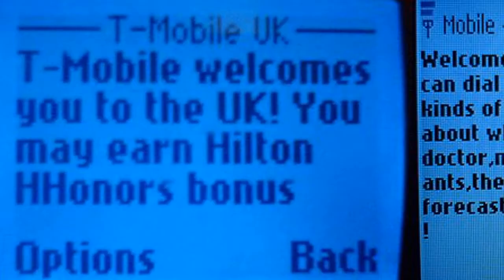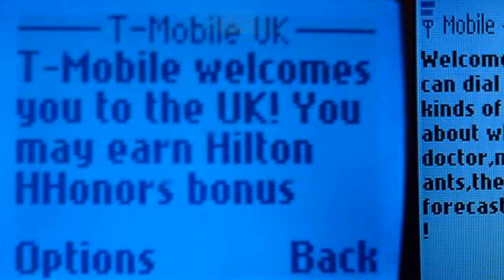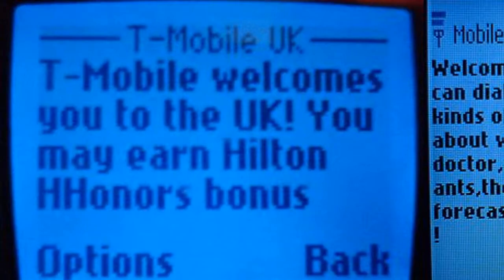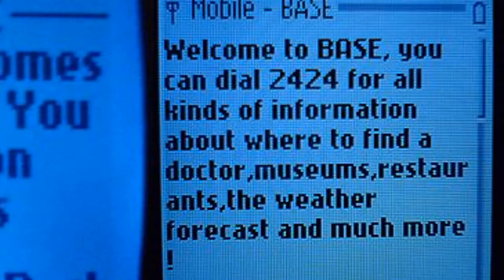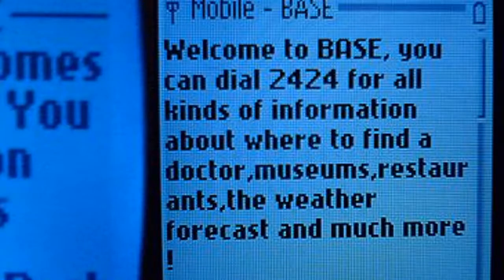What is HandOff and Roaming in Telecommunication System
In this video, I have tell you the some simple terminologies used in